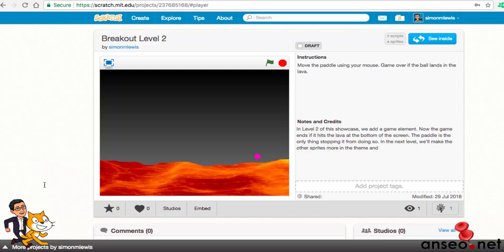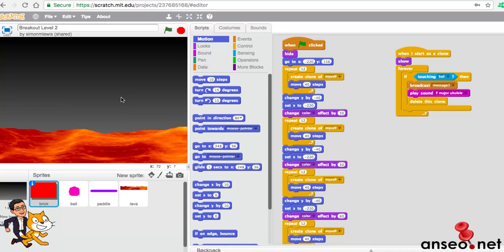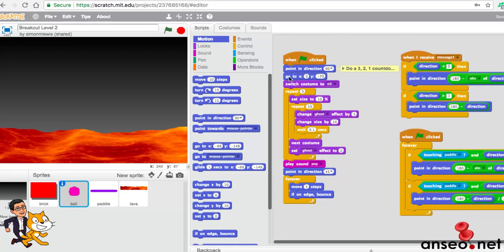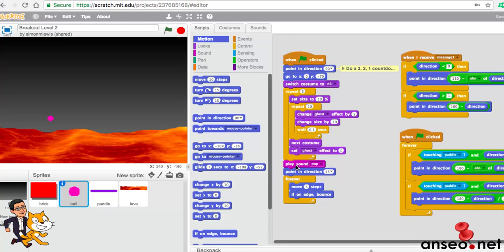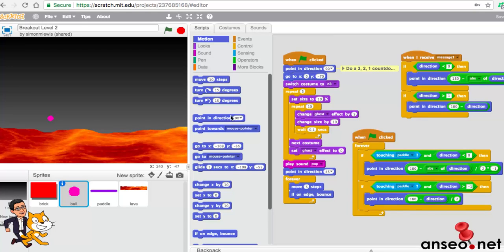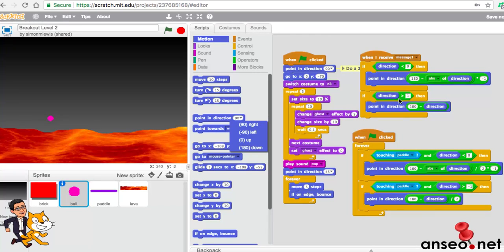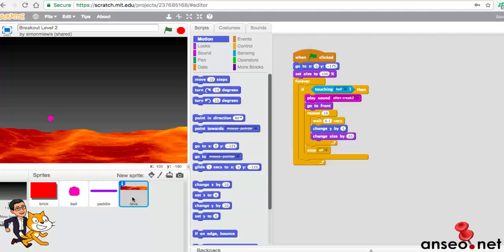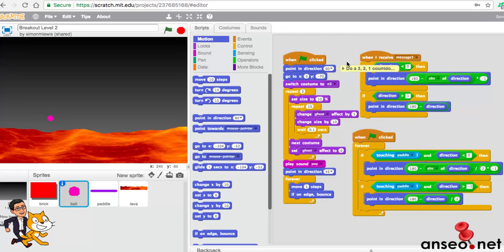Scratch Saturday: Breakout Level 2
Last week we focused on cloning in Scratch and this week we're focusing on bouncing. We add the game paddle which moves from left to right and we add the maths to bounce the ball in the right direction. I've also started to theme the game so you'll see a dark background and a bit of lava rising. Next time we'll add scoring.